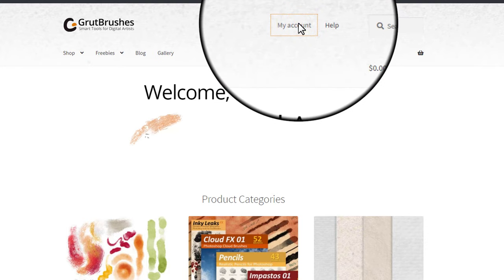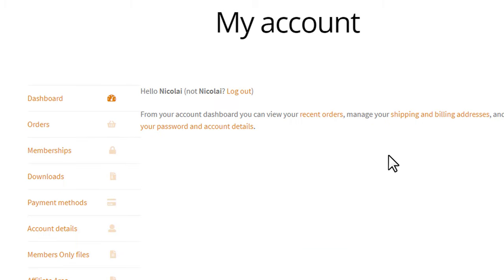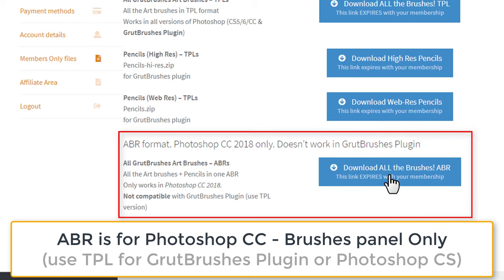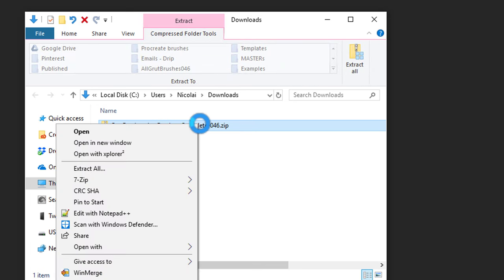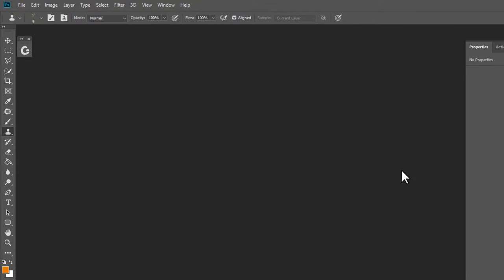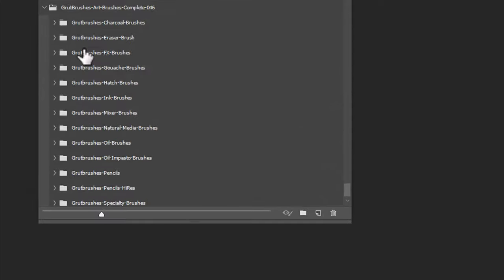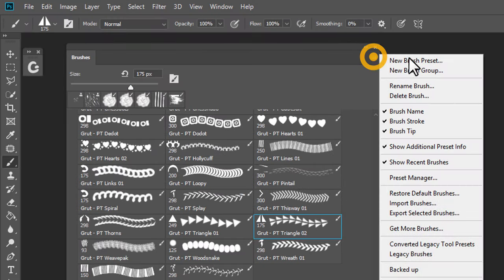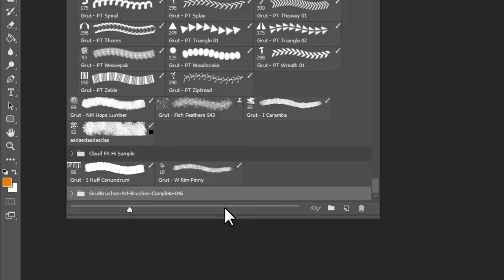How to install GrutBrushes Art Brushes Complete (ABR version)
Short version: Drop the ABR into Photoshop, then open the Brushes panel or
From the brushes panel, select "import brushes'
Longer version...watch this video :)

and you can also get a FREE Photoshop watercolor brush

Translated titles:
Cómo instalar GrutBrushes Art Brushes Complete (versión ABR)

Wie installiert man GrutBrushes Art Brushes Complete (ABR version)

Comment installer GrutBrushes Art Brushes Complete (version ABR)

Como instalar o GrutBrushes Art Brushes Complete (versão 9-0-8)

如何安装GrutBrushes Art Brushes Complete(ABR版本)

如何安裝GrutBrushes Art Brushes Complete(ABR版本)

Come installare GrutBrushes Art Brushes Complete (versione ABR)

GrutBrushes Art Brushes Complete (ABR 버전) 설치 방법

Jak zainstalować GrutBrushes Art Brushes Complete (ABR)

Как установить GrutBrushes Art Brushes Complete (ABR версия)